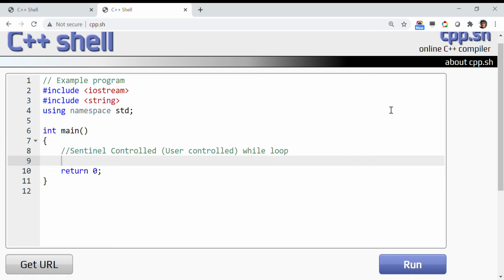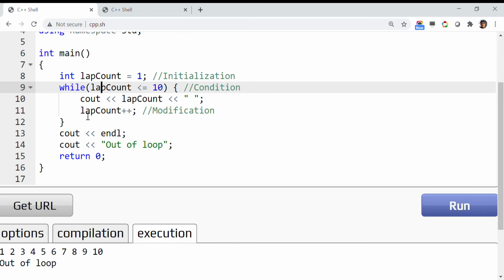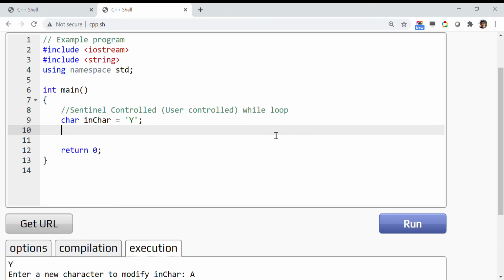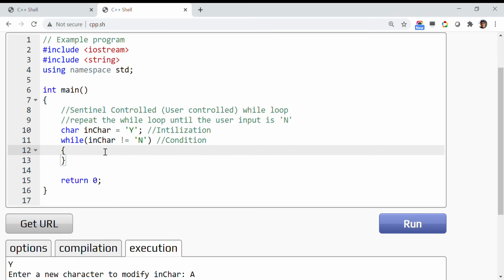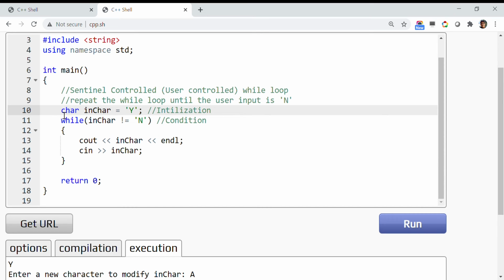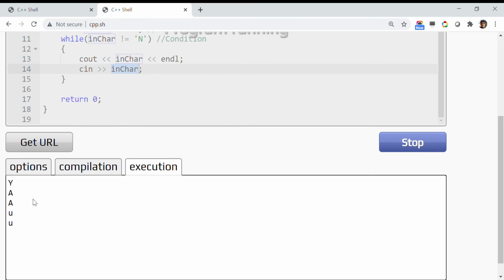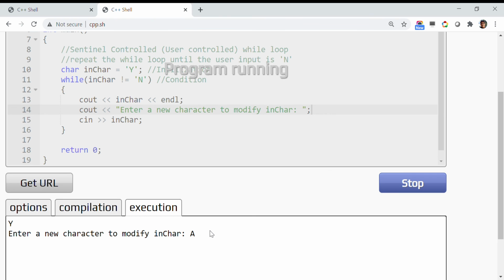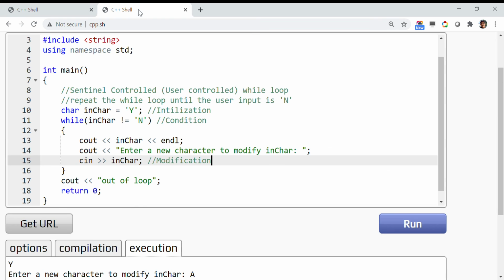12e Demo of Different Ways to Control Loop